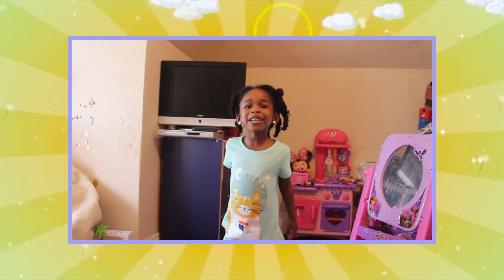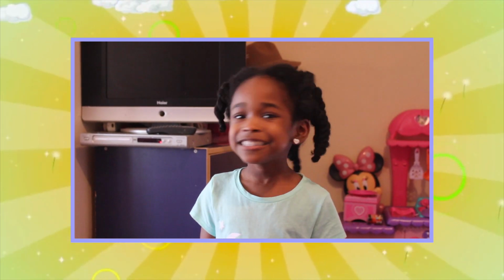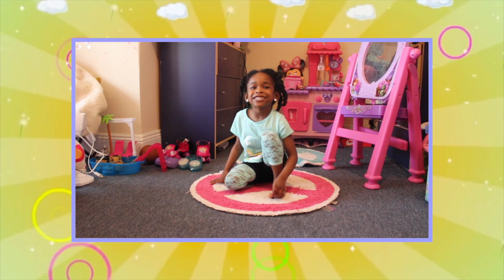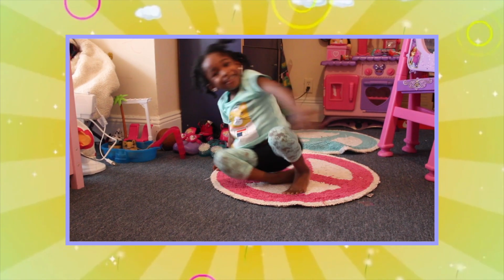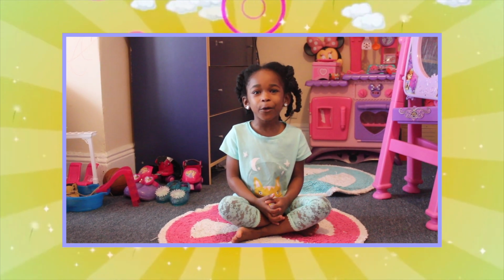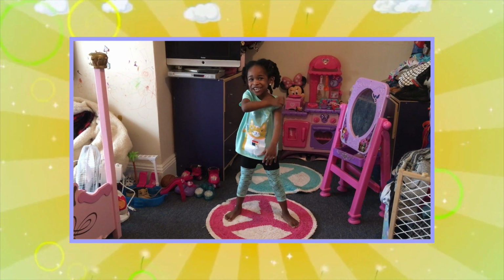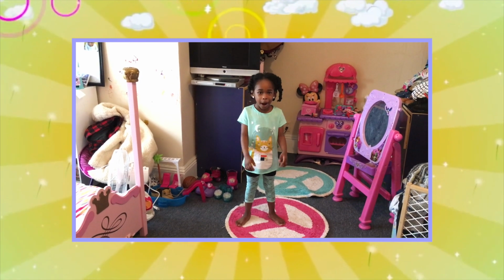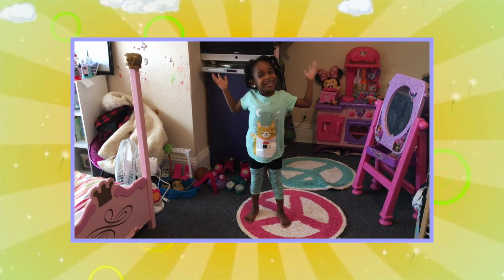BEST Kids Workout Routine!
Fun kids workout routine by Prie :)